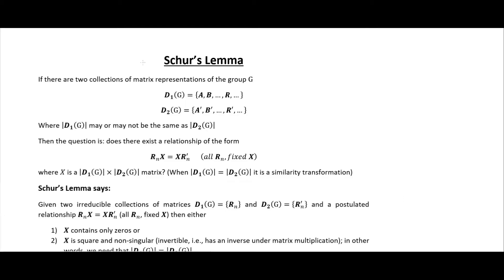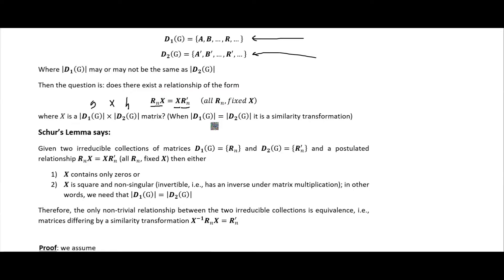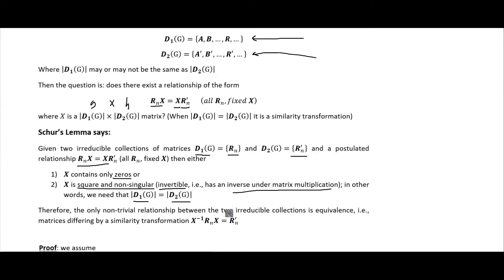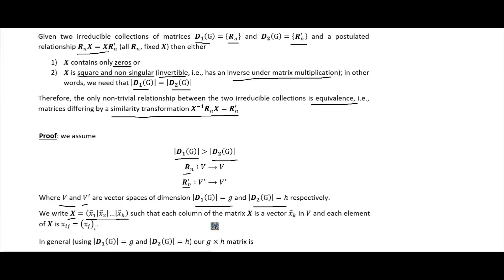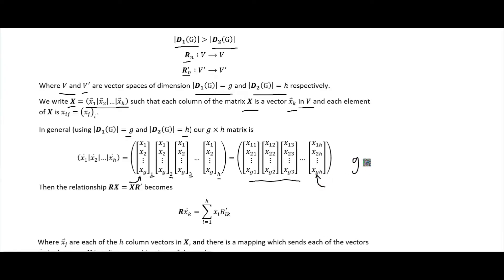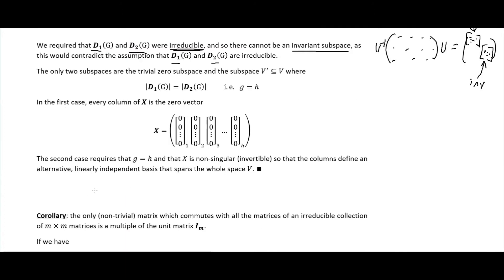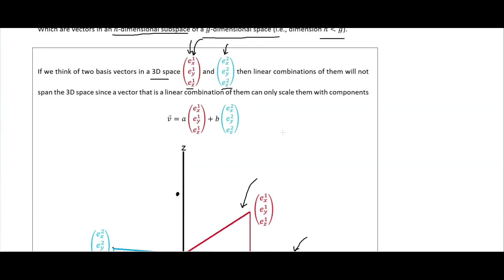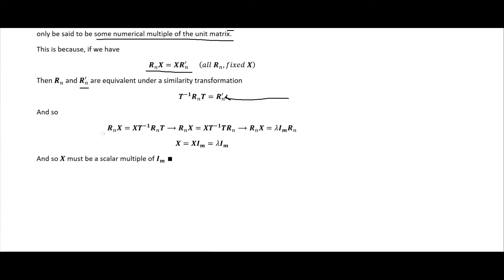Schur's Lemma | Group Theory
Schur's lemma tells us that any non-trivial relationship between the two irreducible collections is equivalence, i.e., matrices differing by a similarity transformation.

Other places you can find content from me:

Amazon - Author Profile

Incarnate: Existence
Incarnate: Essence
Incarnate: Schism

References